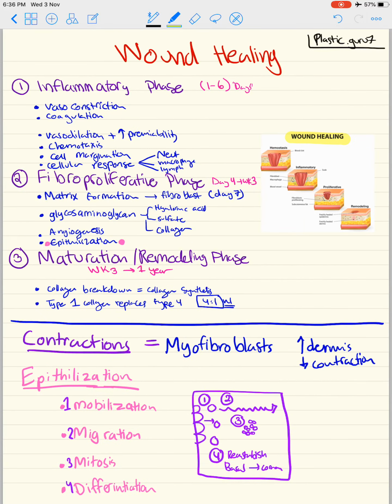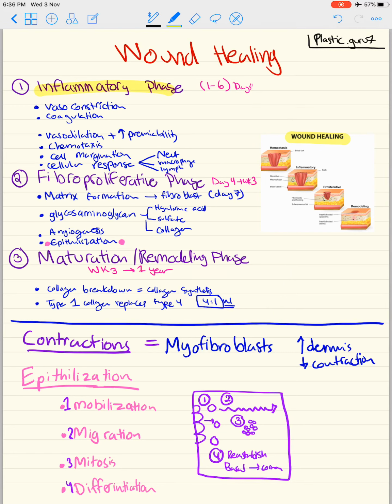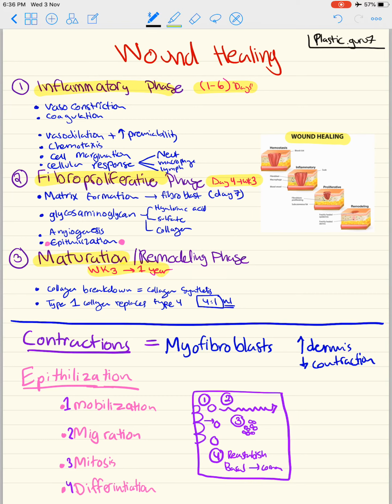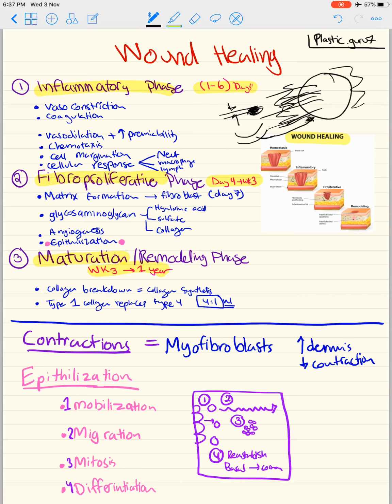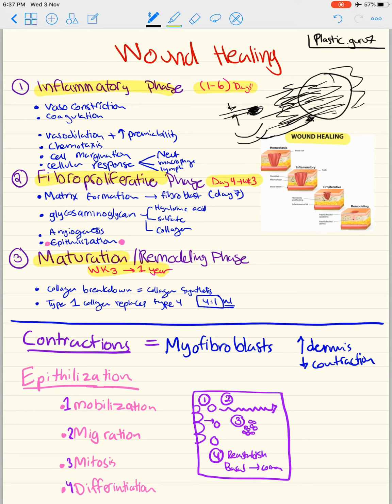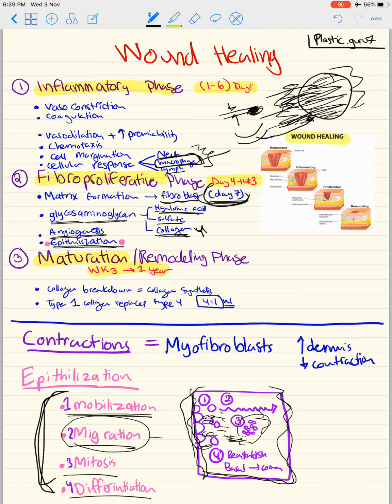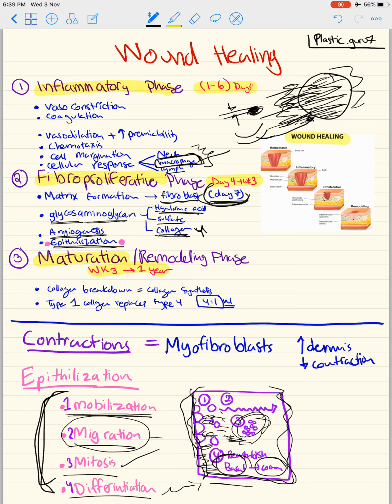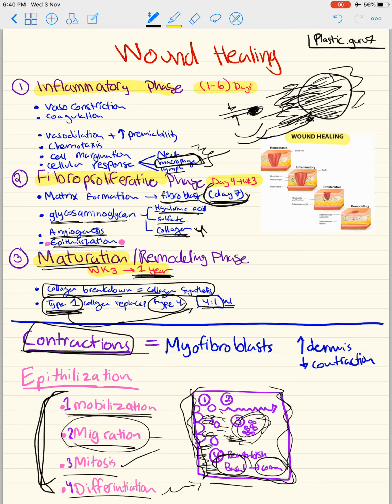Wound Healing in 3 Minutes!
Reference: Essentials of Plastic Surgery